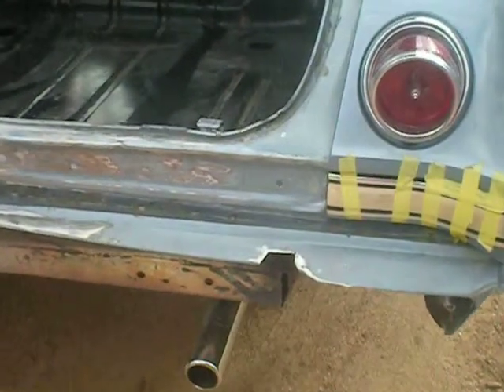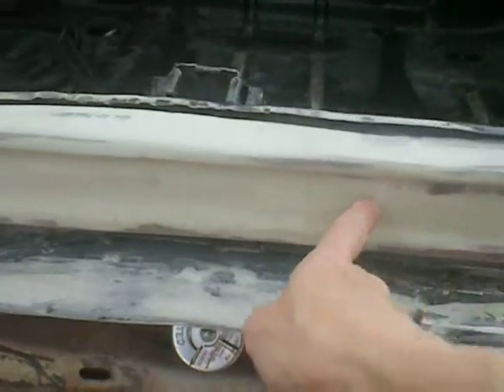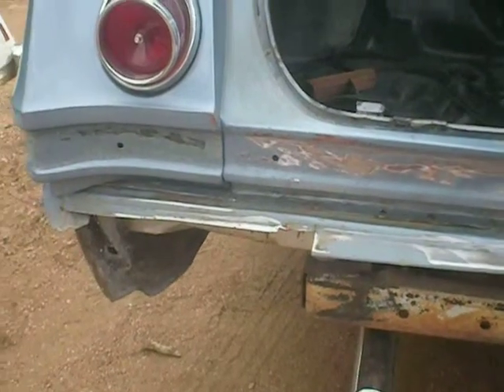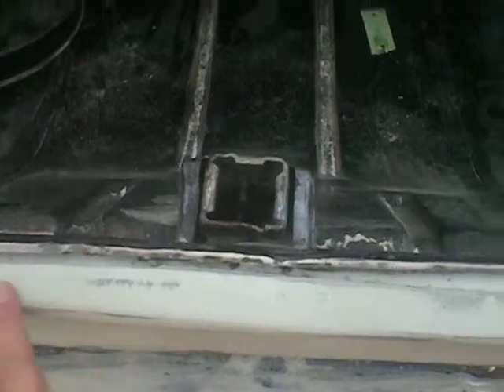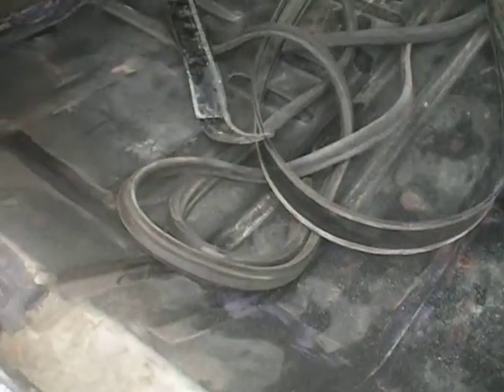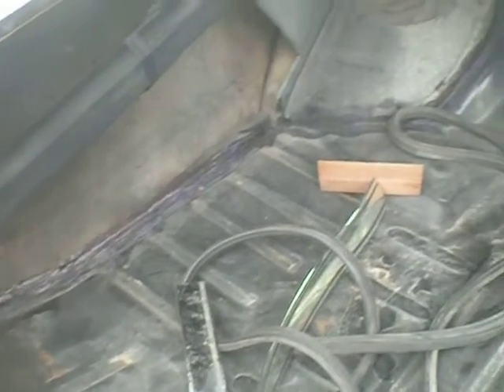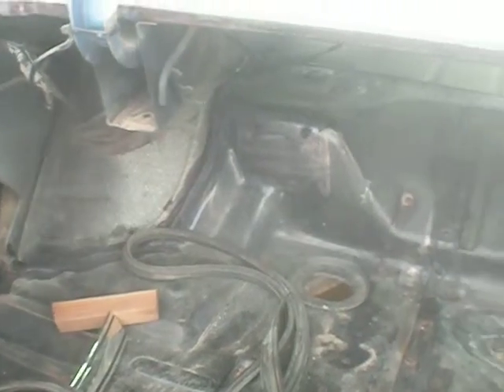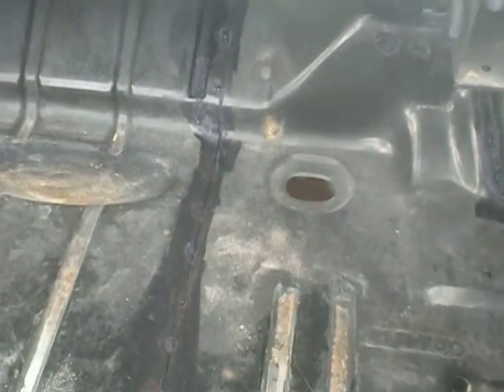1965 Impala SS Interior Upgrade Video 9